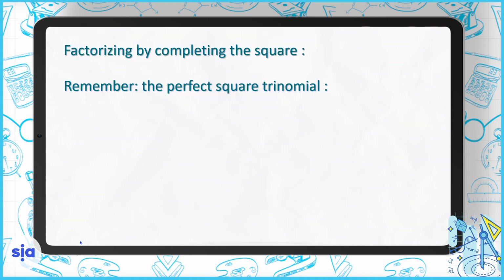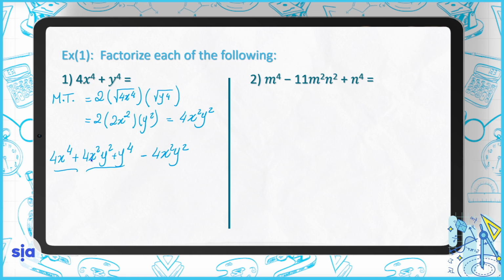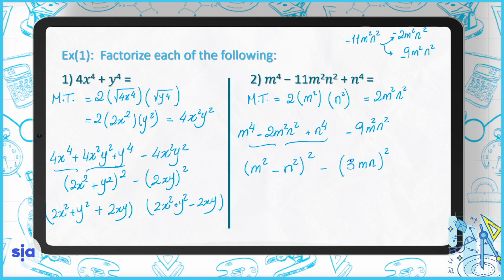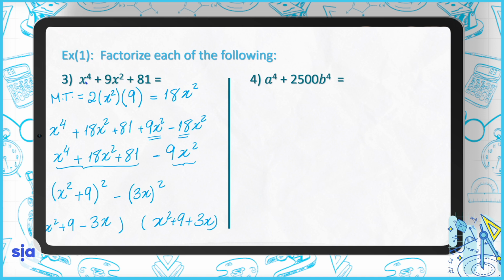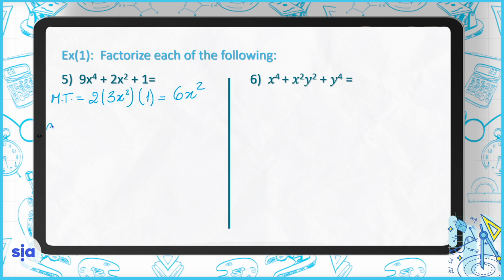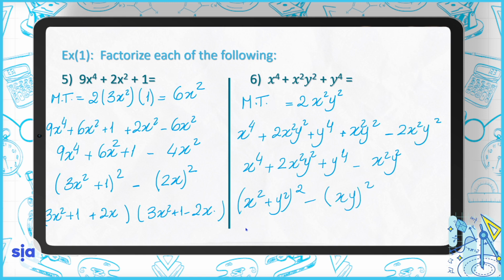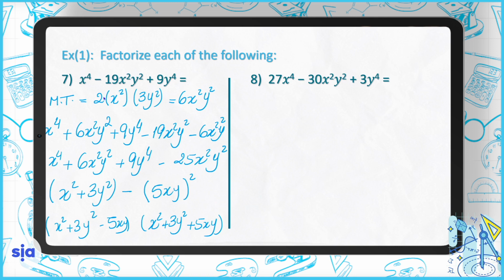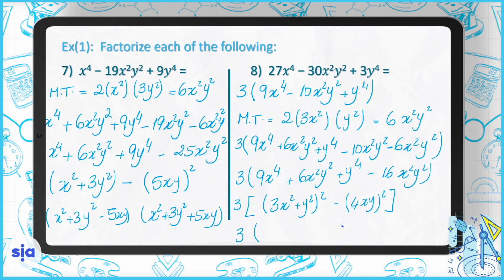Grade 8 - Term 2 - Math english -7-1 Factorizing By Completing The Square - 1